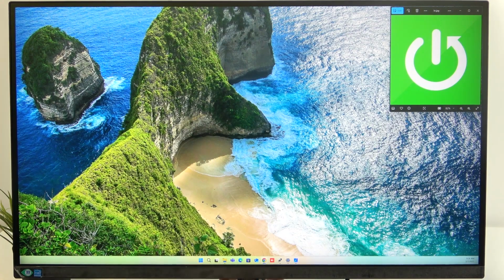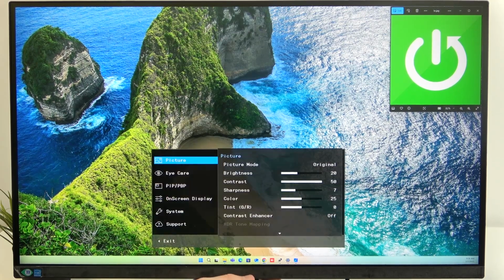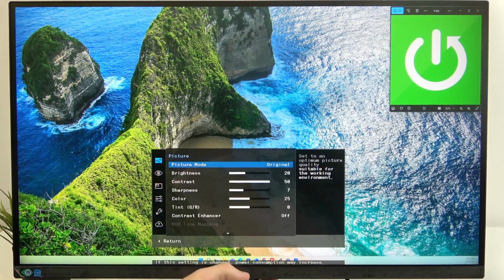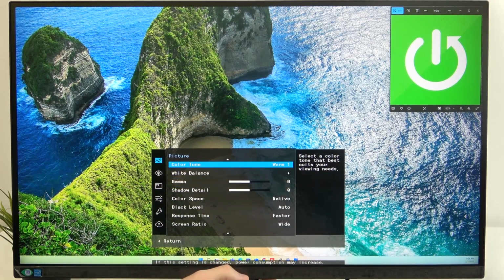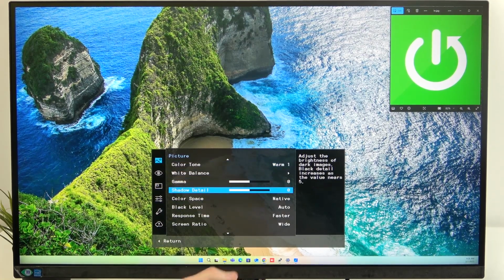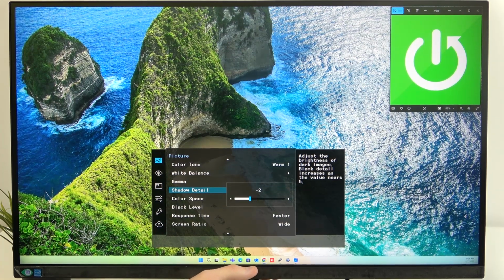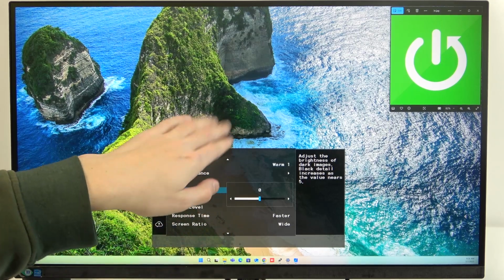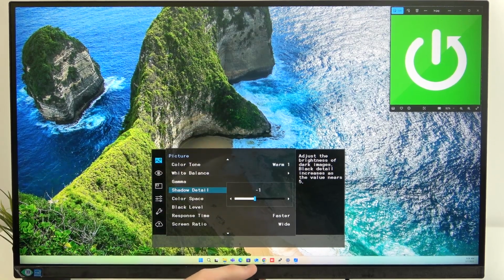How to change shadow detail on SAMSUNG ViewFinity S7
If you want to enhance the dark scenes on your SAMSUNG ViewFinity S7, adjusting the Shadow Detail setting can help! This feature allows you to brighten or dim darker areas of the screen for a better viewing experience. Follow this simple guide to customize shadow details to your preference. Whether you want deeper blacks or brighter shadows, this tutorial will walk you through the process.

How to adjust shadow detail on SAMSUNG ViewFinity S7?
How to make dark scenes brighter on SAMSUNG ViewFinity S7?
How to improve picture quality on SAMSUNG ViewFinity S7?
How to access advanced settings on SAMSUNG ViewFinity S7?
How to customize shadow effects on SAMSUNG ViewFinity S7?
How to enhance black levels on SAMSUNG ViewFinity S7?
How to fix dim images on SAMSUNG ViewFinity S7?